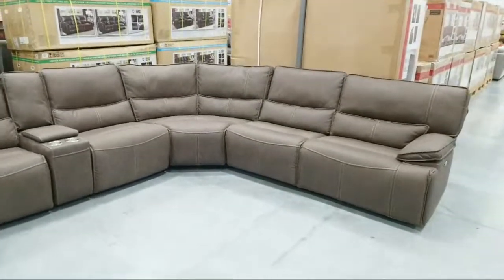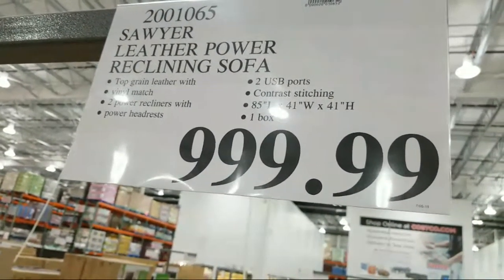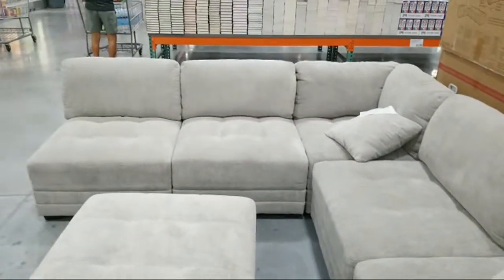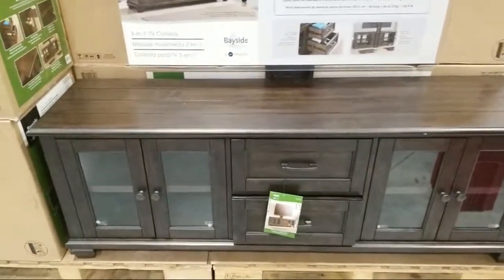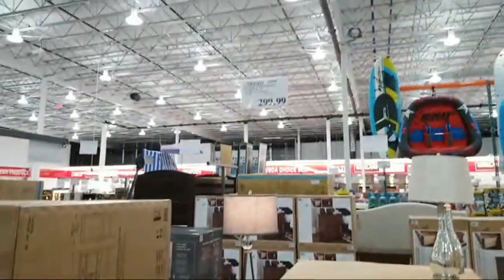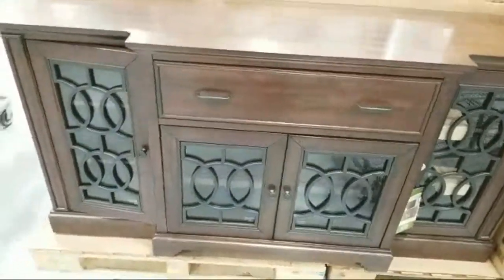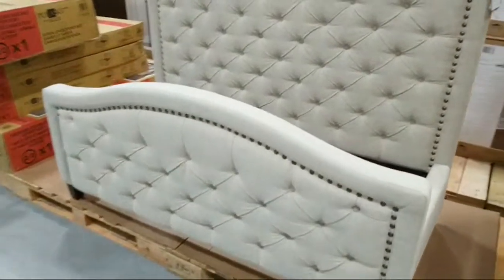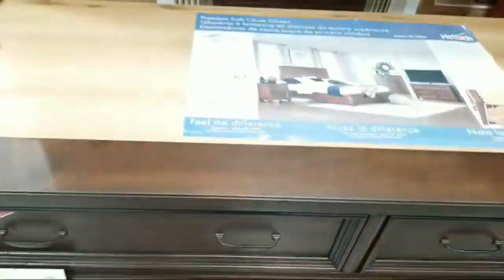Costco NEW Furniture, Tools, College Dorm Bedding, Decor 2019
In this video from Costco Wholesale, we show you all the deals that are running this week for your Costco haul, including 3 huge new aisles packed with massive amounts of large furniture discounts. We also show you Costco sales tips on home renovations fixtures like faucets, vanities, water proof flooring, and lights and other Costco sale items  for your kitchen renovation project. And also for back to campus items we show you all sorts of goodies to stock your college dorm bedding needs, small appliances and other useful college dorm decor items. There's plenty of Costco stores near me, hopefully you can find a Costco Wholesale near you as well.

Back to campus sales.

You can get a really impressive dorm decor haul here with these Costco sales going on. There's a large selection of Kate Spade bedding discounted there that you can use for your college dorm bedding 2019. Dn't forget there's other items we didn't even show in this video to help you with your college dorm supplies haul.

See also below our other CarBuyingTips.com:YouTube channel

Costco Wholesale near me

So pull out your phone and search for Costco near me, get down there to claim your Costco sale items now.